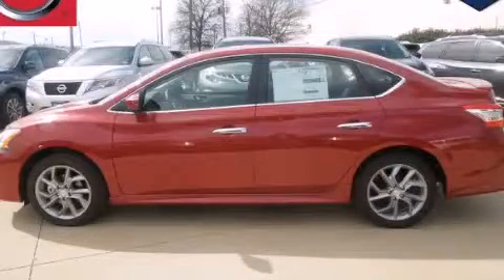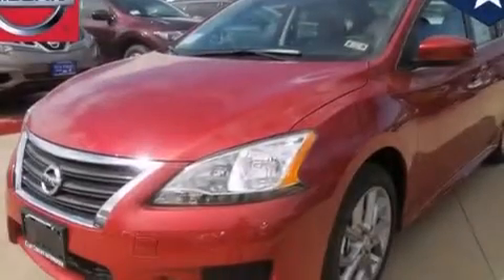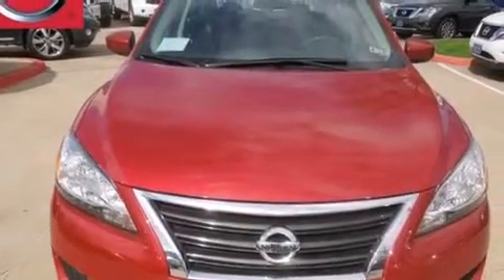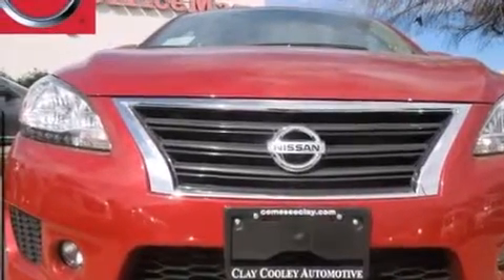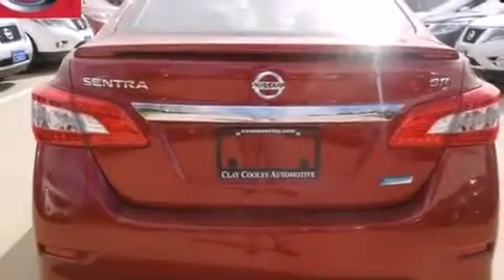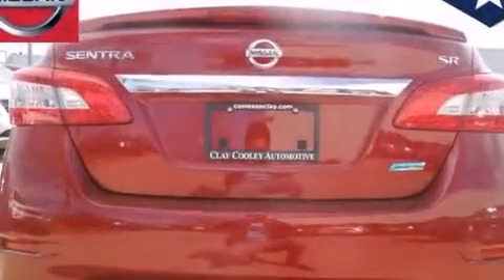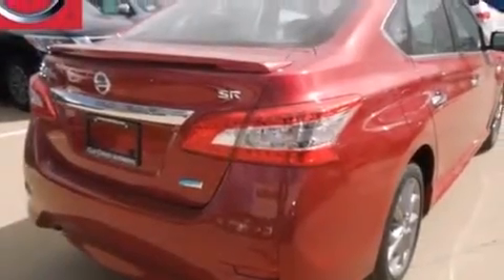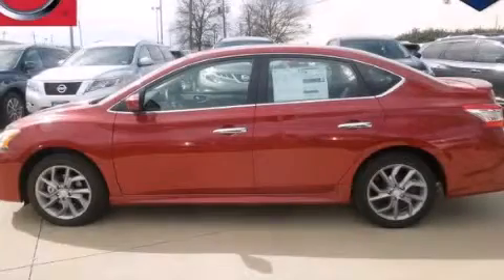2013 Sentra Dallas TX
We've been honored to serve the Dallas TX area , we promise that your experience at our dealership will exceed your expectations ! Year : 2013 Make : Model : Sentra Engine : 1.8L DOHC 16-Valve I4 Engine Trans . : Automatic Exterior : Red Interior : Black Clay Cooley - Nissan 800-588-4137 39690 LBJ FREEWAY Dallas , TX 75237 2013 Sentra Dallas TX